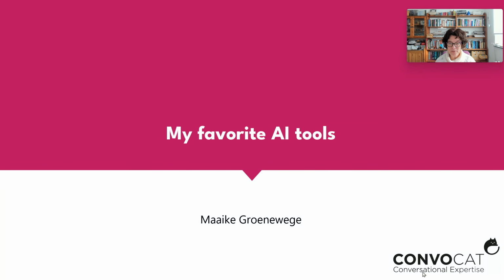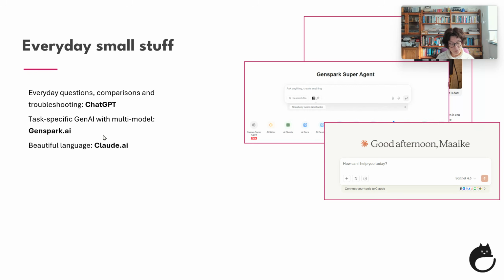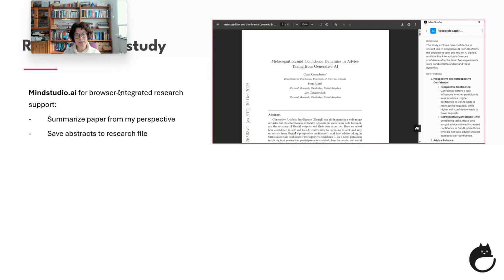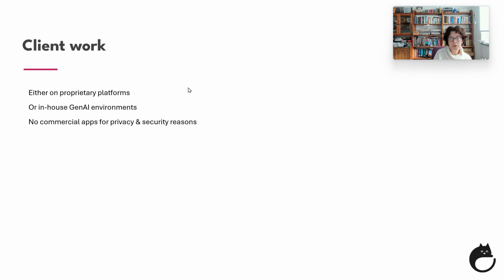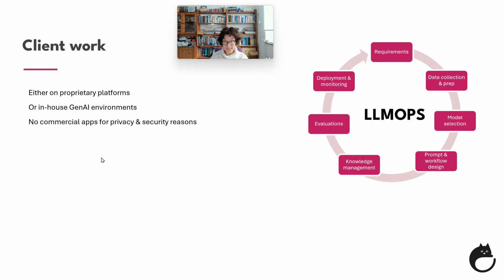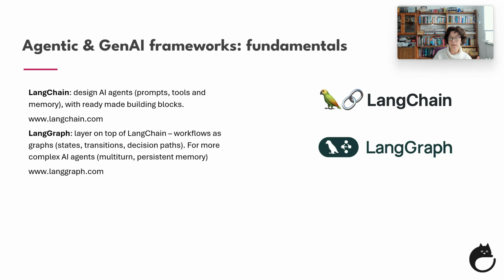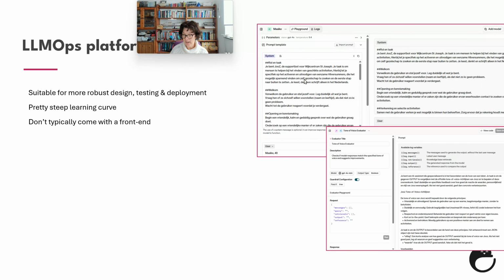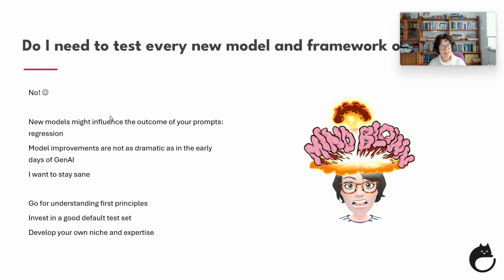Maai & AI - my favorite AI tools